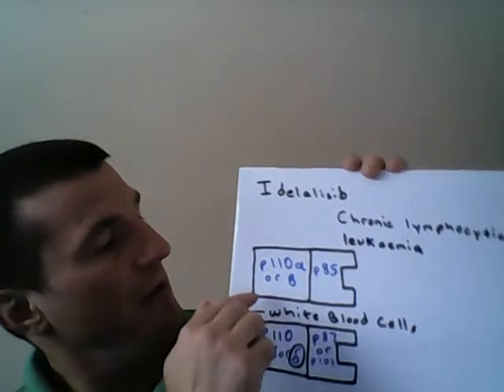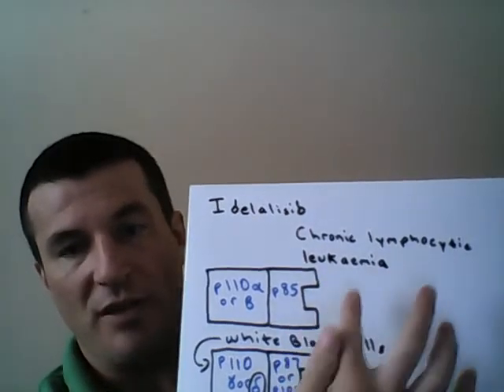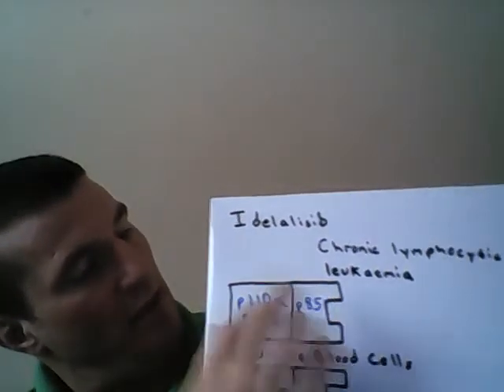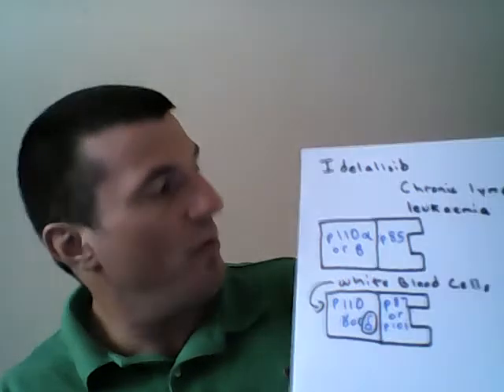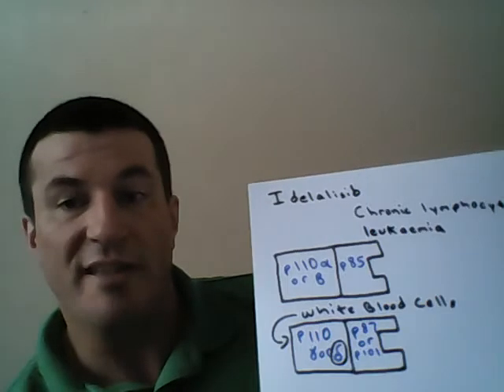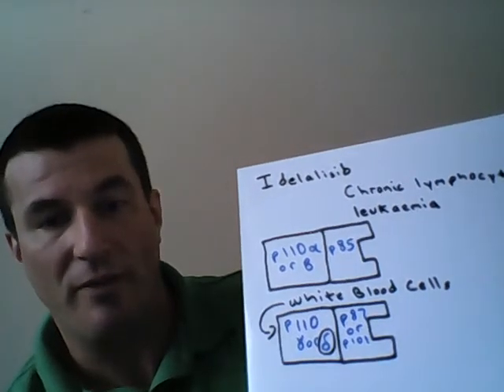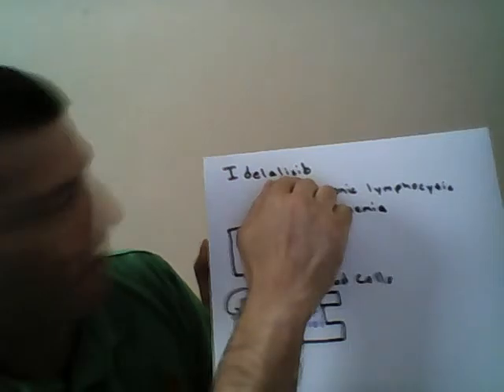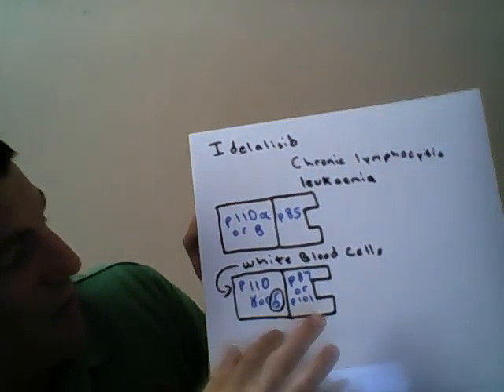Idelalisib and Chronic Lymphocytic Leukemia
A short video on the mechanisms of idelalisib and Chronic Lymphocytic Leukemia